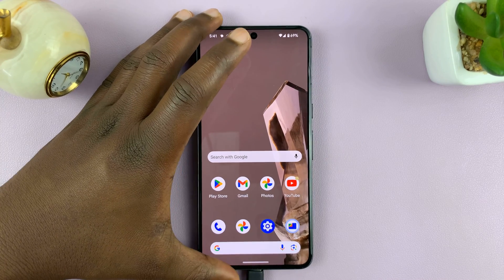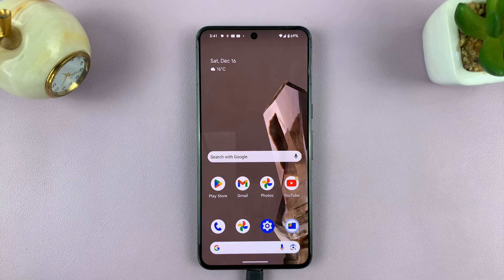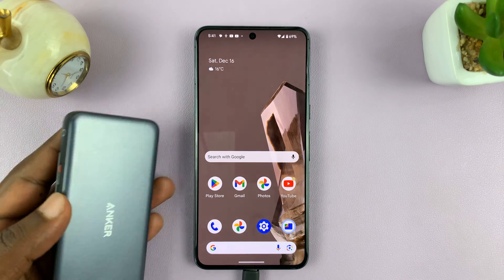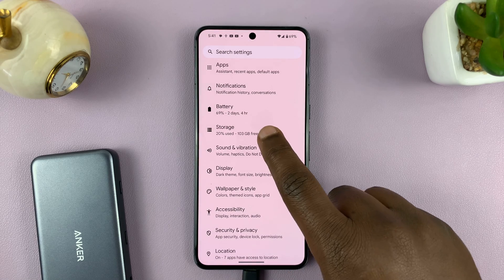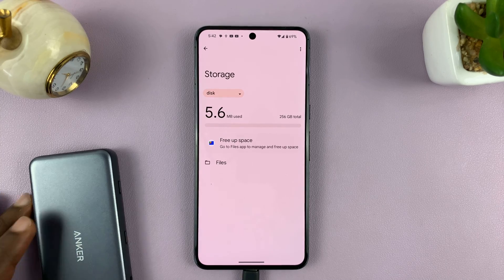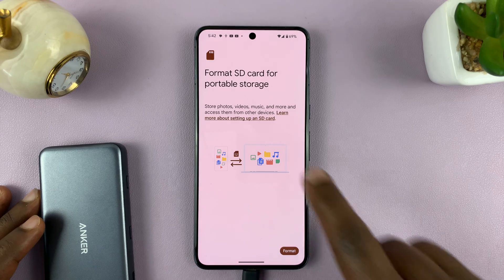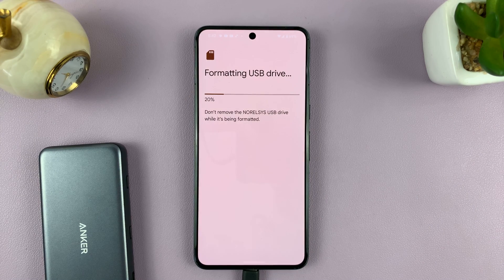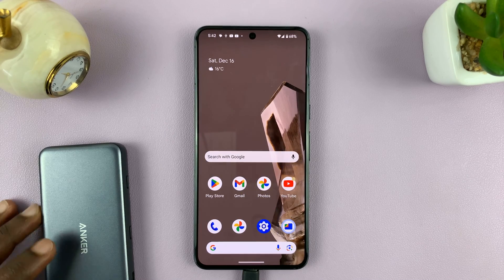How To Format USB Device On Android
Learn how to format USB devices on Android.

Formatting a USB device on an Android device is a straightforward process that can be necessary for various reasons, such as removing malware, preparing the USB for use on different platforms, or resolving issues related to compatibility or corrupted files.

However, it's important to note that formatting erases all data on the USB drive, so ensure you've backed up any important files before proceeding. Here's a tutorial guide on how to format a USB device on an Android phone or tablet.

Go to Settings
Select Storage
Select your storage device
Tap the three dots at the top right corner
Select Format

Google Pixel 8 Pro:

Galaxy S23 Ultra DUAL SIM 256GB 8GB Phantom Black:

Cell Phone Tripod Adapter